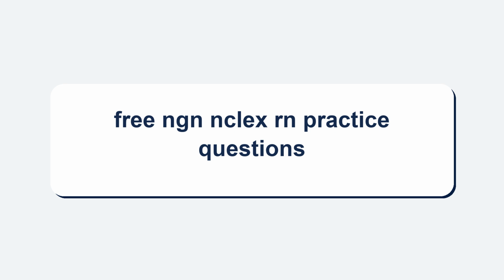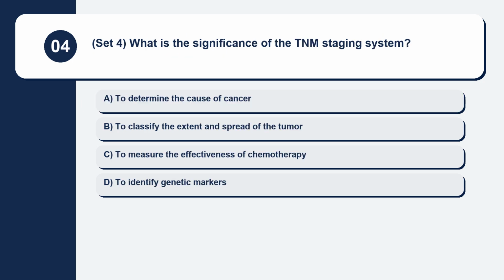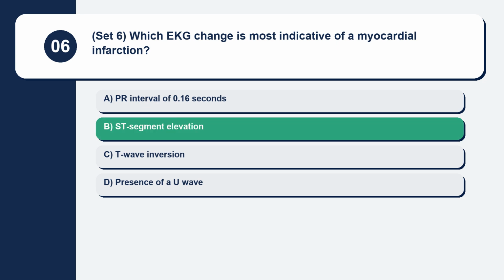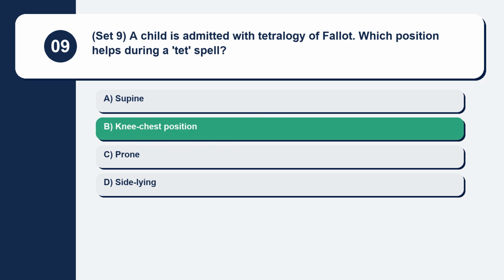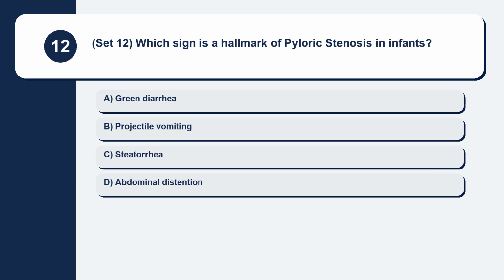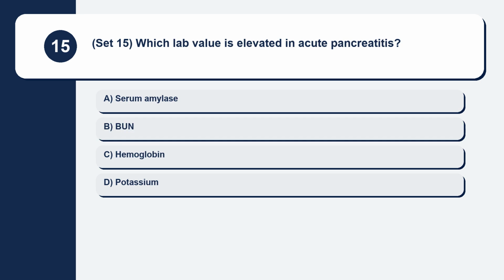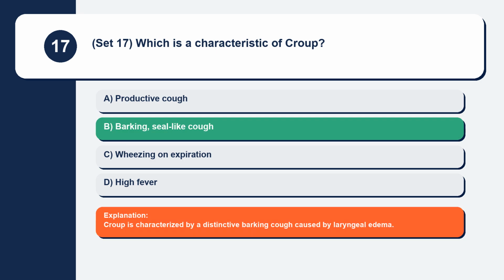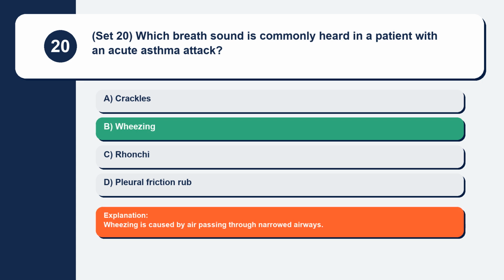Pass NCLEX RN 2026 | Free NGN Practice Questions and Rationales to Help You Succeed Today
Preparing for the 2026 Next Generation NCLEX does not have to be a source of constant anxiety. If you are a nursing student or a graduate aiming to secure your registered nurse license this year, mastering the clinical judgment measurement model is your top priority. This video provides a comprehensive breakdown of free NGN NCLEX RN practice questions specifically updated for the 2026 testing cycle. We dive deep into the types of questions you will actually see on exam day, including complex case studies, bow-tie items, and trend questions that test your ability to think like a seasoned nurse.

We understand that the road to becoming an RN is challenging, which is why we provide professional NCLEX coaching, premium resource banks, and personalized study guides to help you bridge the gap between nursing school and clinical practice.

The 2026 NCLEX-RN exam focuses heavily on your ability to analyze cues and prioritize nursing actions in real-time scenarios. In this session, we walk through high-yield practice questions across various specialties including medical-surgical nursing, pediatrics, maternity, mental health, and pharmacology. Each question is followed by a detailed rationale that explains not only why the correct answer is right but also why the distractors are incorrect. This approach helps you develop the critical thinking patterns required by the NCSBN to ensure patient safety and effective care.

Many candidates struggle with the 2026 NGN format because it requires a shift in how you process information. You are no longer just memorizing facts; you are evaluating clinical data and making decisions under pressure. Our practice sets are designed to mimic the difficulty level and the interface of the actual Pearson Vue testing environment. By practicing with these 2026 standards, you will build the stamina and confidence needed to handle the maximum number of questions if necessary, though our goal is to help you pass in the minimum 85 questions.

Key focus areas for 2026 nursing boards included in this video:
- Advanced prioritization and delegation strategies
- Understanding the 2026 NGN partial credit scoring system
- Fluid and electrolyte balance clinical scenarios
- Safe medication administration and dosage calculations
- Emergency nursing and triage prioritization
- Interpreting lab values within NGN case studies

Consistency is the most important factor in your preparation. Use this video as a daily diagnostic tool to pinpoint your strengths and identify the areas where you need more review. Whether you are using Saunders, UWorld, Archer, or Bootcamp, adding these free practice questions to your routine will provide the extra edge needed for success. The 2026 exam is rigorous, but with the right strategy and resources, you can walk into the testing center knowing you are fully prepared.

Your nursing career is waiting for you. Don't let the complexity of the Next Generation NCLEX stand in your way. Watch the full breakdown to learn the specific keywords and cues that point to the correct nursing interventions. You have worked incredibly hard to get to this point, and now it is time to turn those years of study into a successful nursing career.